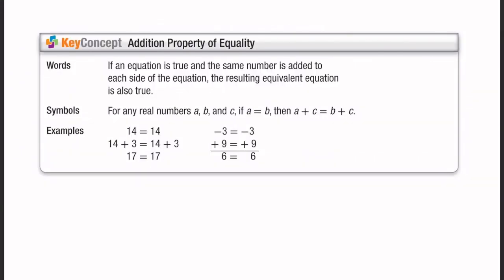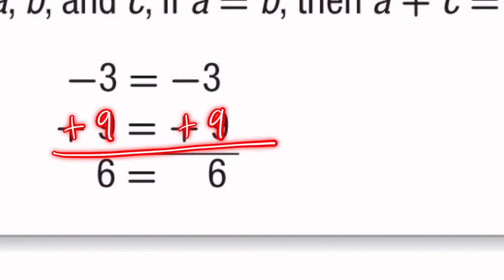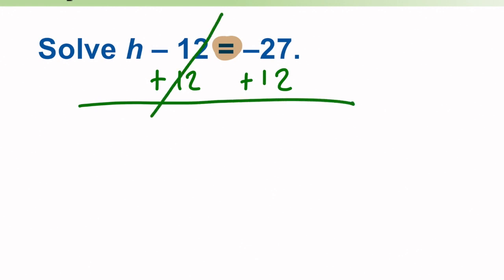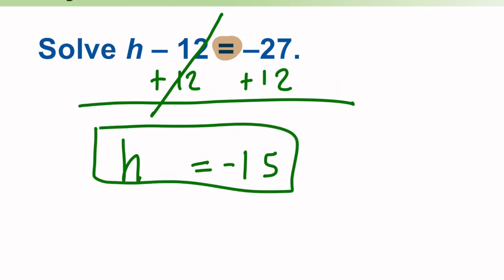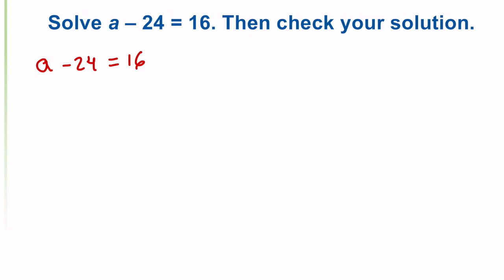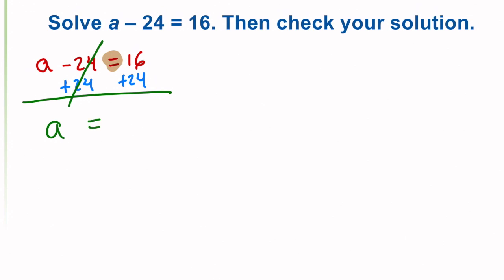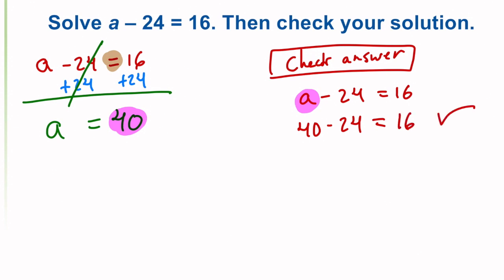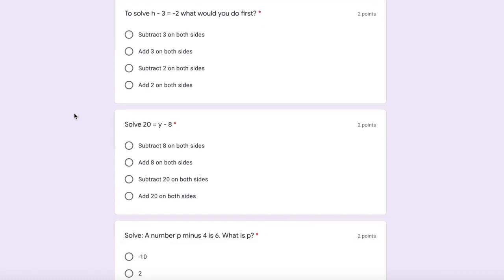Algebra May 19 20’ Notes 2.2 Example 1 Solve by Adding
This video is about Algebra  May 19 20’ Notes 2.2 Example 1 Solve by Adding